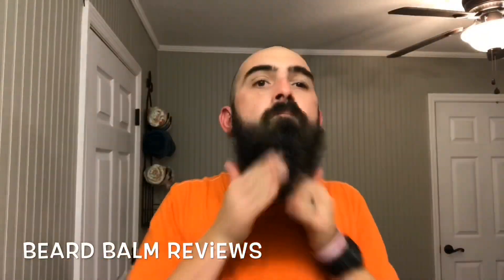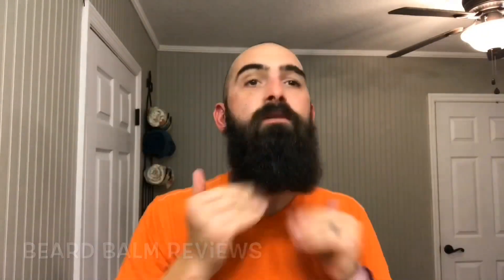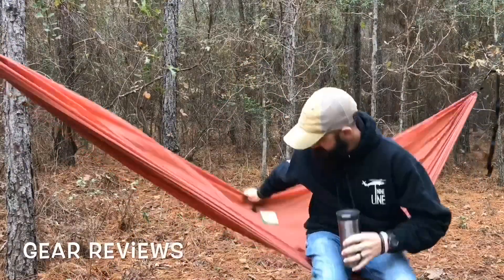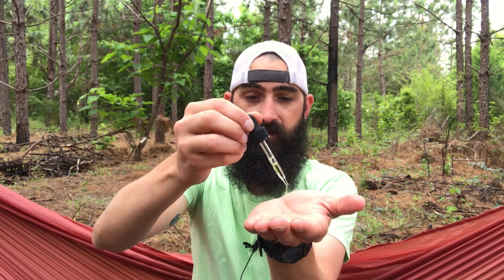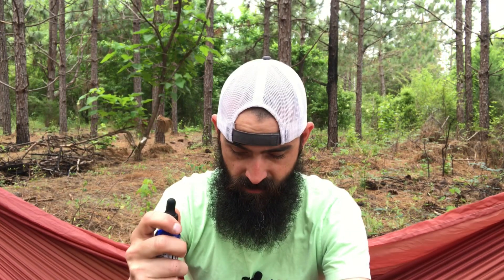How to Apply Beard Oil (Beginners Guide)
Do you know how to apply beard oil the best way? This video is designed for beginners, but experienced beardsmen may learn something too. Going over the best way that I have found to apply beard oil, with a little trick thrown in. For this video, I am using The Sword from Kingdom Beard Co.

Gear I use for reviews:
Action camera
Main Tripod
Flexible tripod
Selfie Stick/Tripod
Lav Mic
Action Camera Accessories
Action Cam Batteries
Hammock I am sitting in

As always from The Bearded Outdoorsman, stay bearded, get outdoors, and God bless.